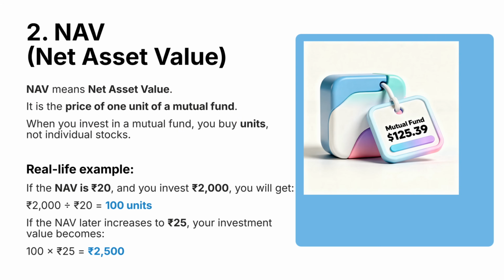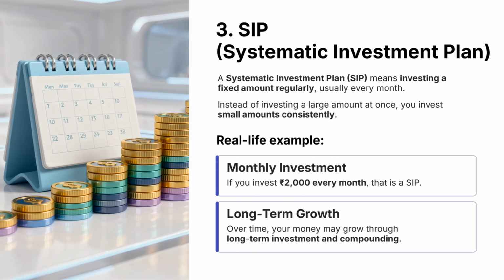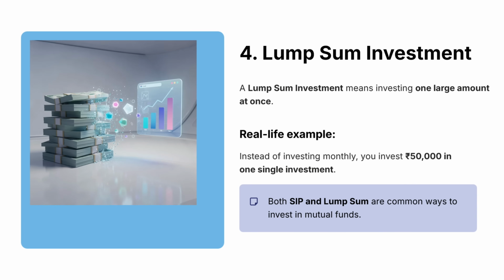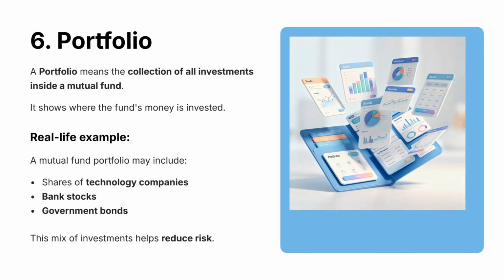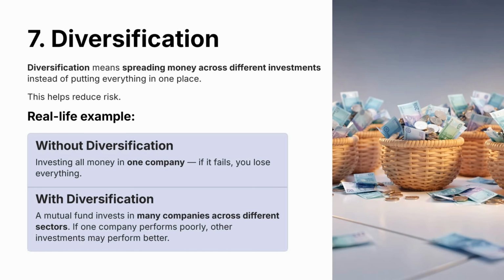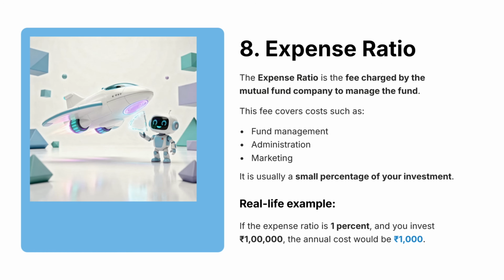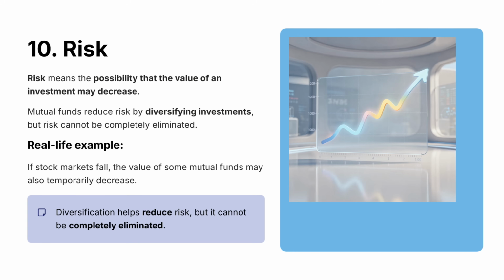Mutual Funds Terms Explained | Fund Manager, Portfolio & Diversification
This video clarifies essential mutual fund terms for beginners, explaining what a "mutual fund" is and how it functions as an "investment for beginners." We cover key concepts like "systematic investment plan" (SIP) and lump sum investments, illustrated with real-life examples. This guide aims to help you make informed decisions for your "financial planning" and understand the basics of "investing."

🌐 **Mutual Funds Terms Explained** including **Fund Manager, Portfolio, and Diversification** in simple language so beginners can understand how mutual fund investing really works.

Ever heard words like “portfolio” or “diversification” and felt confused? You’re not alone. These terms sound complex, but they are actually very simple when explained the right way. In this video, you’ll finally understand how mutual funds work in real life and what these important terms really mean.

We break everything down step by step using easy examples so you can build a strong foundation in investing.

✅ What is a **Mutual Fund** explained simply
✅ Who is a **Fund Manager** and what they do
✅ What is a **Portfolio** (your collection of investments)
✅ Meaning of **Diversification** and why it reduces risk
✅ Real-life examples to understand each concept
✅ How mutual funds help beginners invest easily
✅ Common mistakes new investors make
✅ Simple tips to start investing confidently

🎯 **Perfect for:**
✔ Beginners learning **mutual funds and investing basics**
✔ People confused about **financial terms and concepts**
✔ Anyone starting their **investment journey in India**
✔ Working professionals planning **long-term wealth growth**
✔ Students who want to understand **money and finance simply**

🚀 Once you understand these basics, investing becomes much easier and less risky.